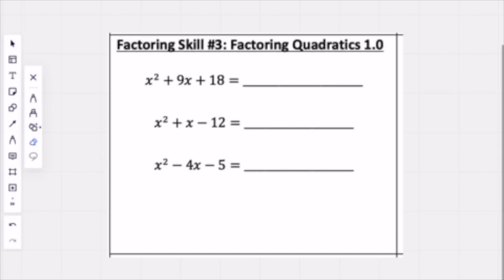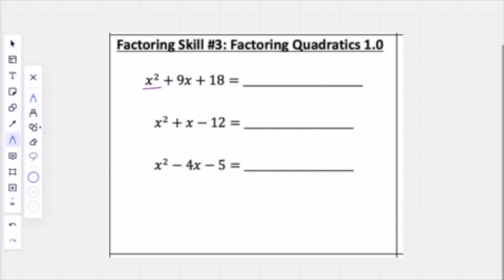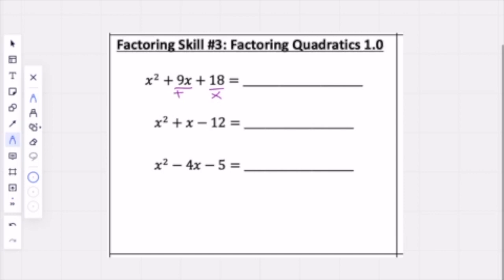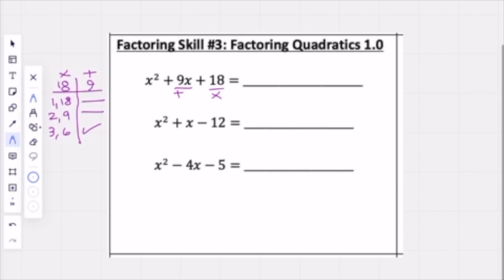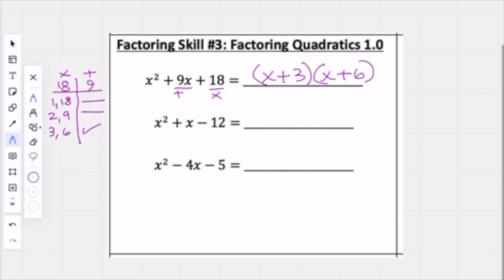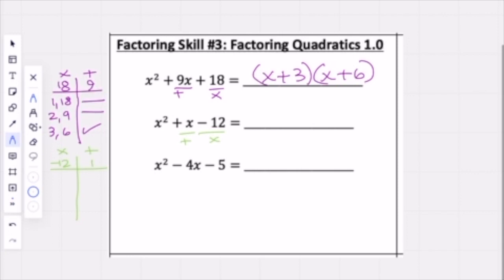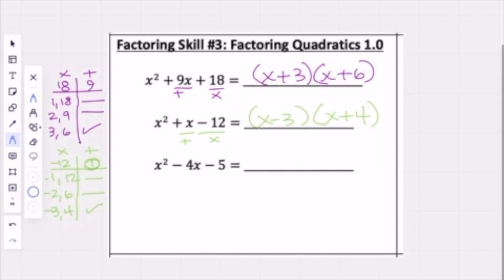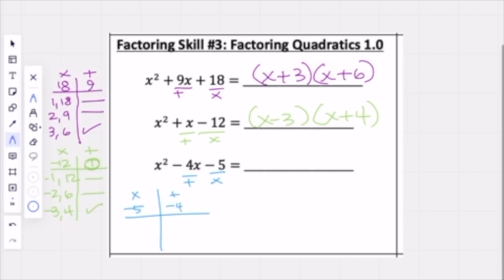Factoring Mini Lesson - Factoring Quadratics 1.0 (Quadratics with Leading Coefficient of 1)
What makes a polynomial a quadratic?  And how is a quadratic with a leading coefficient of 1 factored?  These questions are addressed in this video.